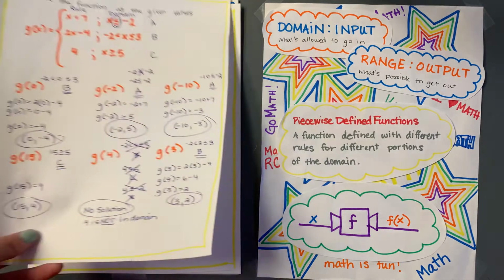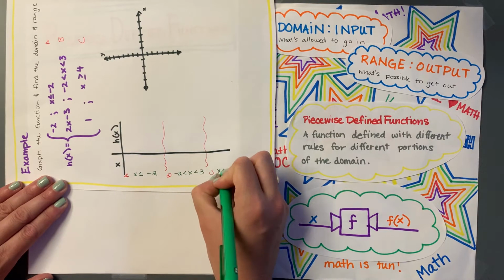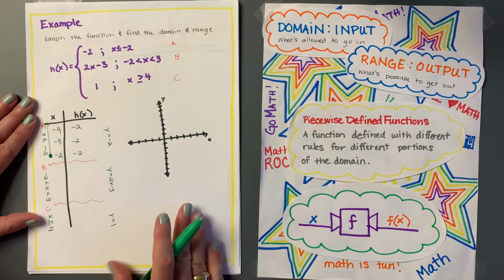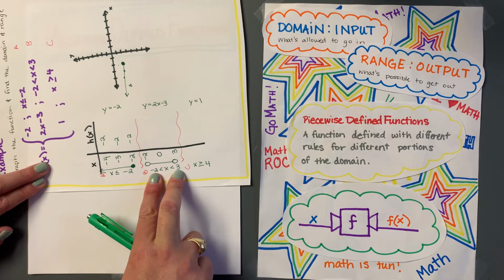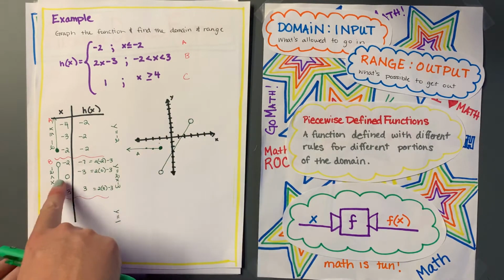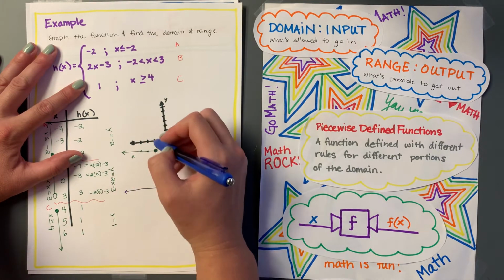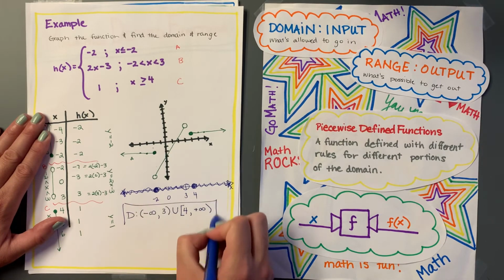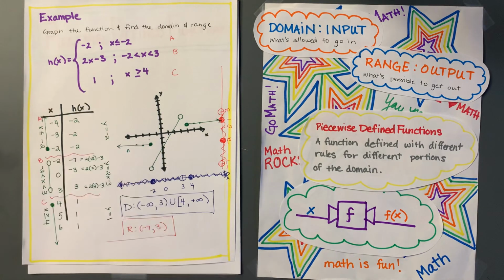Piecewise Defined Functions - graphing and finding Domain and Range